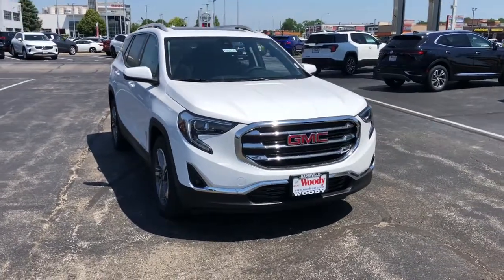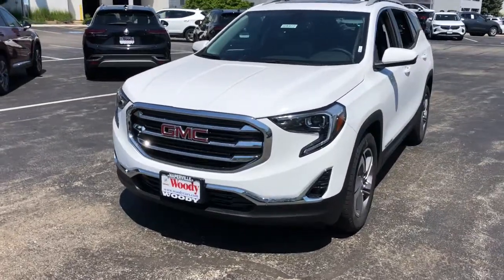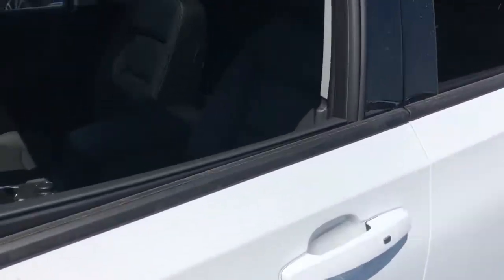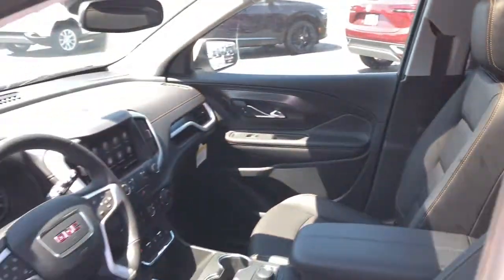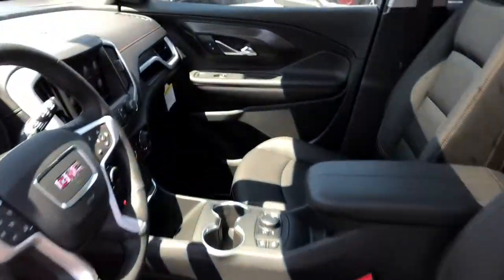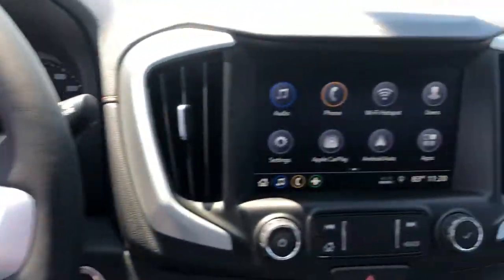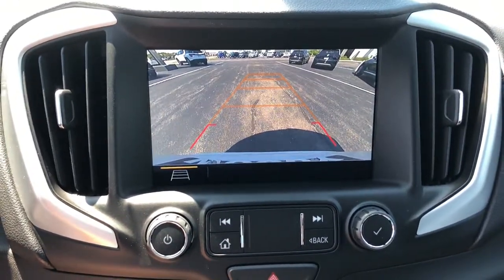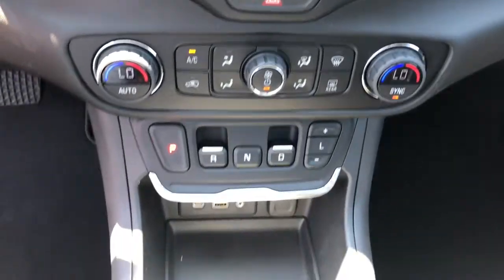2021 GMC Terrain Naperville, Plainfield, Aurora, Oswego, Chicago, IL G9377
Summit White New 2021 GMC Terrain available in Naperville, Illinois at Woody Buick. Servicing the Plainfield, Aurora, Oswego, Chicago, IL area.

Woody Buick
1585 W Ogden Ave

Visit Woody Buick GMC at the corner of Ogden and Aurora Ave. In Naperville. Chicagoland's largest selection of new Buicks and GMCs. 2021 GMC Terrain SLT FWD 25/30 City/Highway MPGWoody Buick GMC helps keep Chicagoland moving! We are a family-owned and operated dealership conveniently located at the corner of Ogden & Aurora Ave in Naperville with the largest Buick and GMC inventory around. If you're in the neighborhood, stop by to say hello! Woody will be standing in the showroom with his checkbook ready to give you top dollar for your trade-in. Our philosophy is: If you have a trade, you have a deal! Valet Service provides complimentary pick up and drop off of loaner vehicles, and a service department open until midnight enjoyed by customers from the cities of Naperville, Aurora, Downers Grove, Lisle, Saint Charles, Plainfield, Oswego and Montgomery, as well as Chicago and the surrounding communities. Price includes: $3300 - Buick & GMC Consumer Cash Program. Exp. 06/30/2021 $500 - Buick & GMC GM Financial Bonus Cash Program. Exp. 06/30/2021